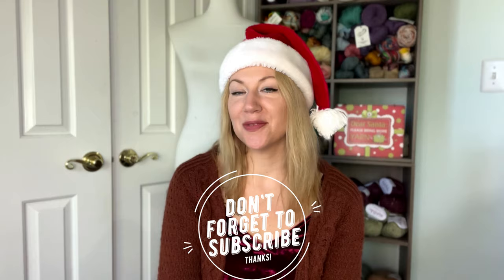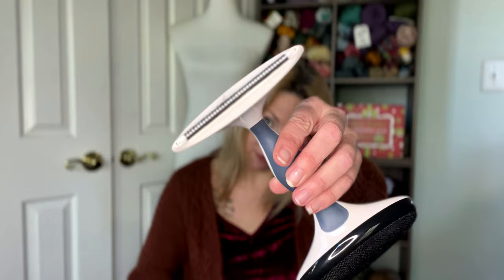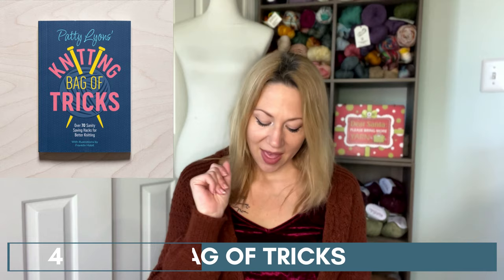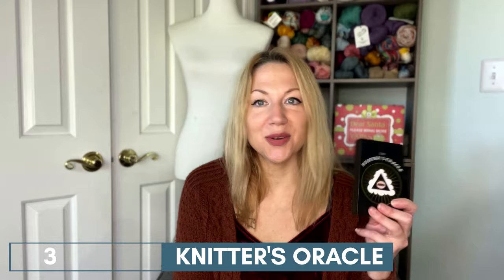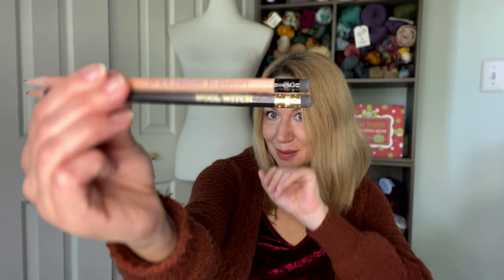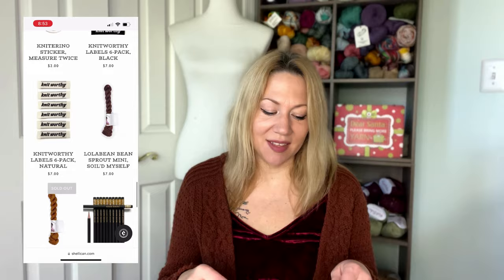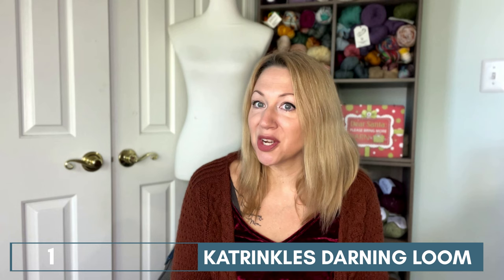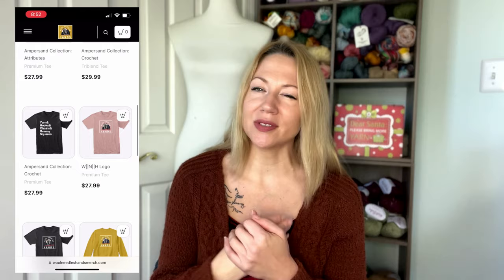5 Best Christmas and Holiday Gifts for Knitters (not yarn!)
Not sure what to get the knitter on your gift list? Or need a great answer when someone asks what you want for Christmas this year? Never fear, I've got 5 awesome knitting related gifts any knitter would be thrilled to receive this holiday season—plus one bonus idea! Tune in for all the details.

If you found this video useful and are able to at this time, please consider supporting the channel one of the following ways so I can keep bringing you free, unique and educational knitting-related content: